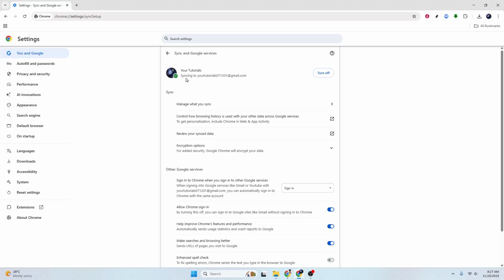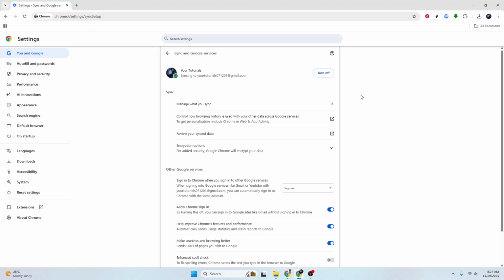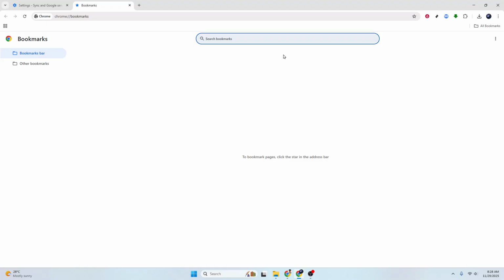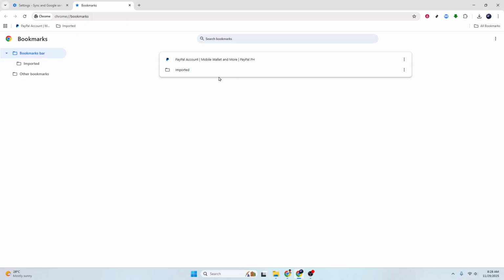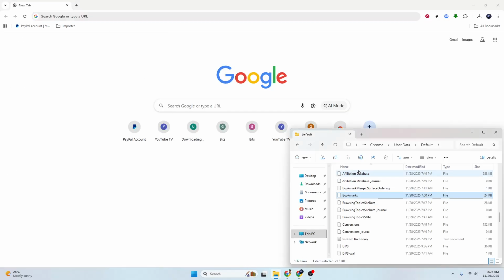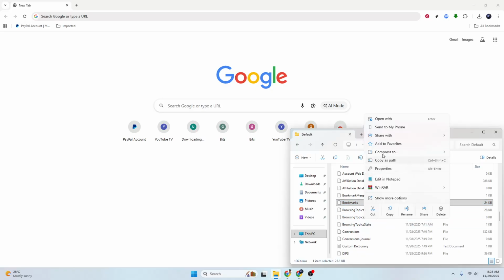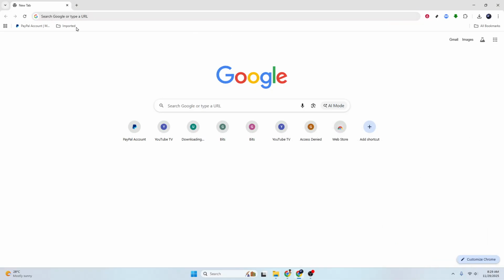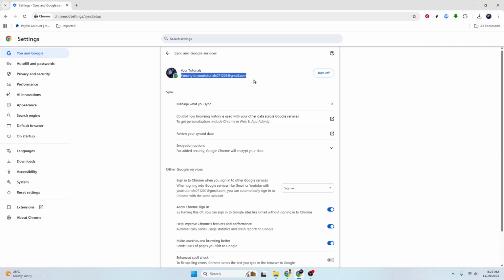How To Restore Bookmarks In Chrome – Easy (2025)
If your Chrome bookmarks are missing or accidentally deleted, this tutorial shows how to restore them from backups or sync. Learn how to recover lost bookmarks using the built-in Bookmark Manager and backup files.

⏱️ Timestamps:
0:00 – Introduction
0:40 – Open bookmark manager
1:20 – Check bookmark backups
2:00 – Restore from backup file
3:00 – Recover using sync
4:00 – Confirm restoration